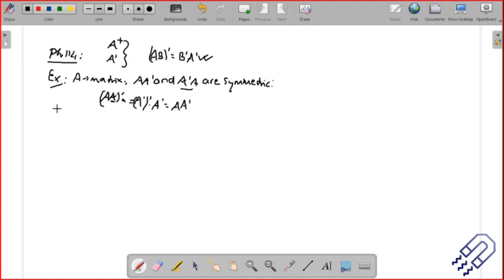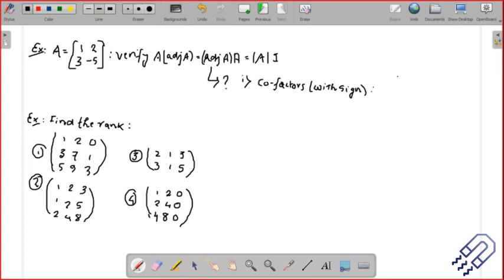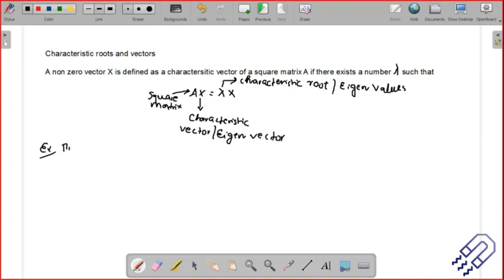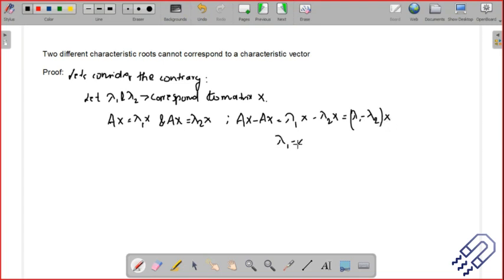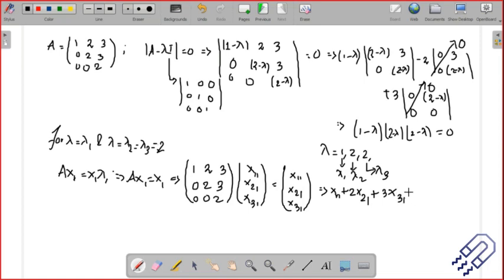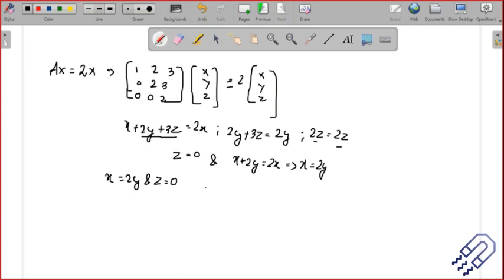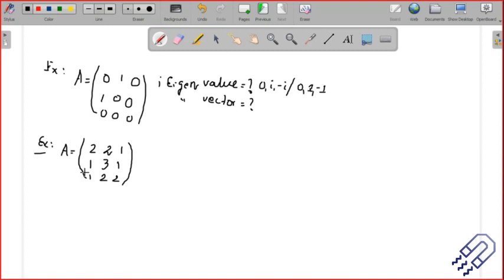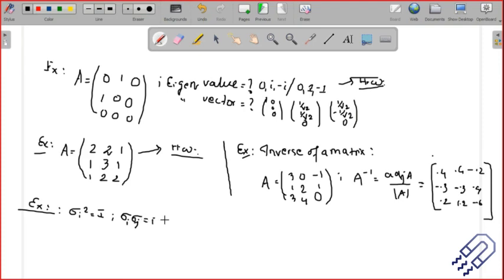Mathematical Physics | Lecture 3 | Matrices